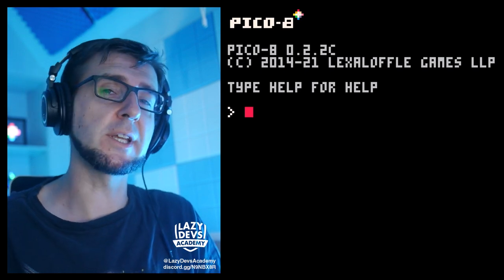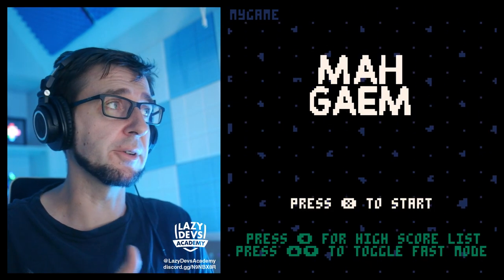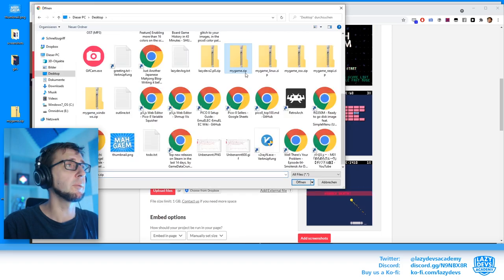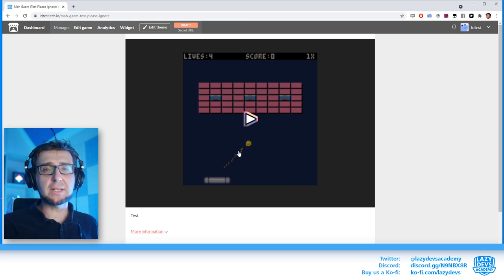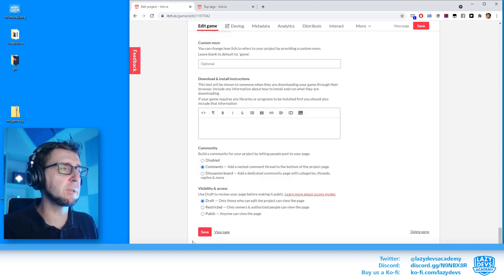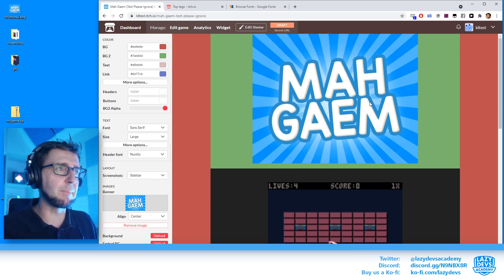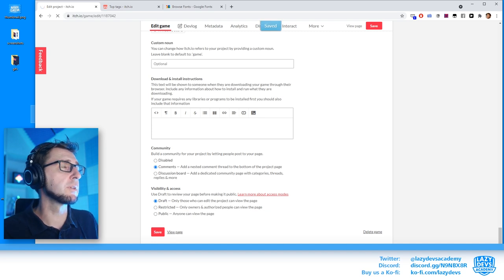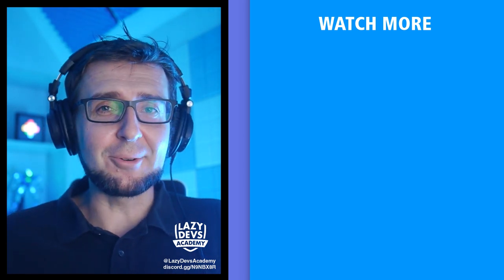How to upload Pico-8 games to Itch.io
Today a short Pico-8 tutorial explaining how to upload Pico-8 games to Itch.io.

00:00 Intro
00:37 Game introduction
01:43 Capturing a Cart Image
03:48 HTML5 and BIN export
05:10 Taking screenshots and GIFs
06:19 Creating a thumbnail
07:17 Prepwork summary
07:53 Creating a project on Itch.io
15:22 Don't let your game hanging
17:37 Writing a description
21:26 Picking tags
23:03 Editing the theme
30:01 Changing the embedd background color
35:22 Looking at other games on Itch.io
39:08 Outro